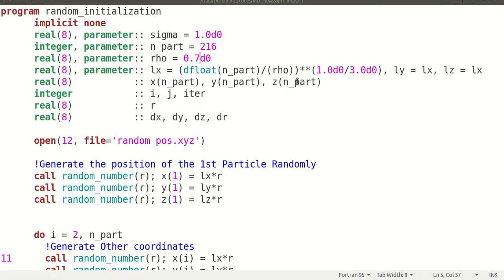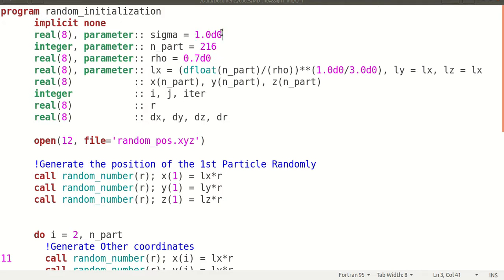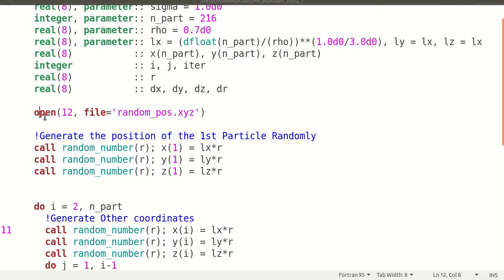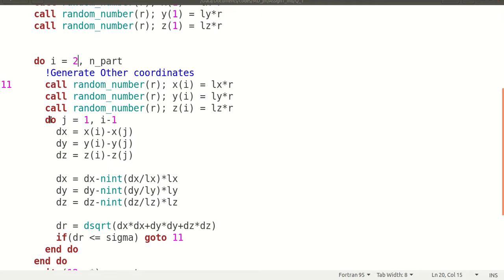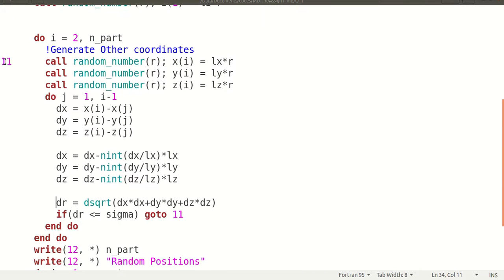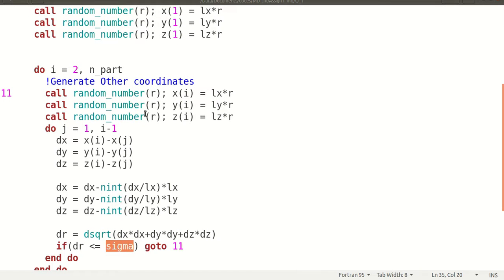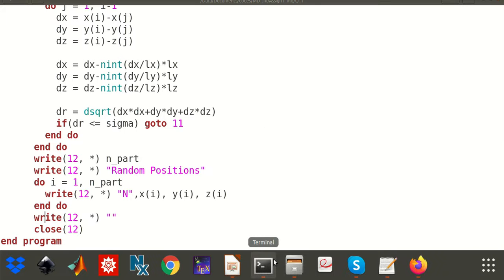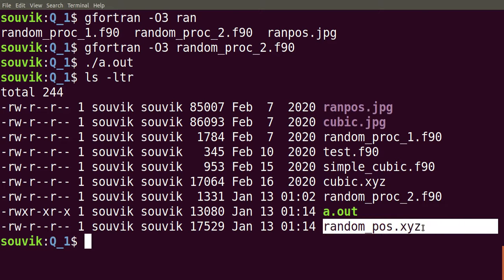How to generate random initial configuration for Molecular Dynamics Theory + Code Explained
This video describes how to generate random initial configuration for Molecular Dynamics. Here I have described the theory and code line by line. You might like other videos on MD, here are the links.

Hello, everyone. welcome to the world of Physics through Computation.